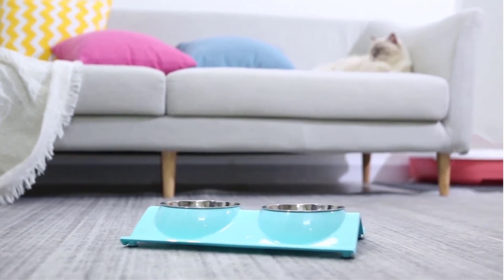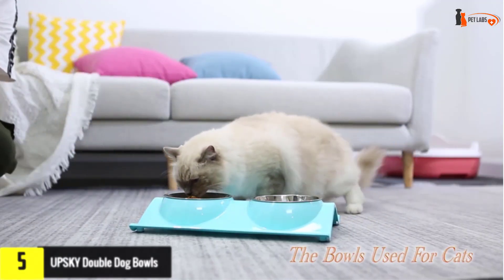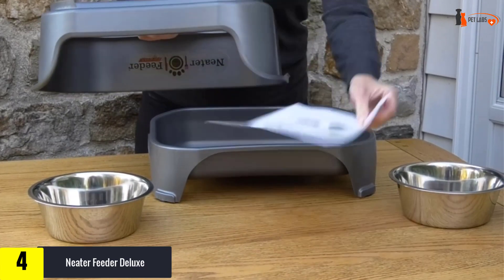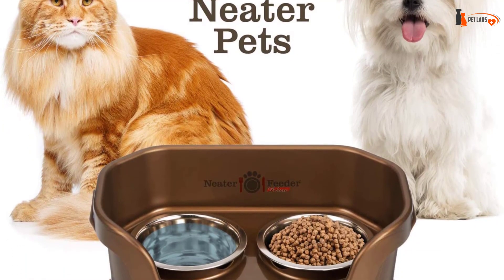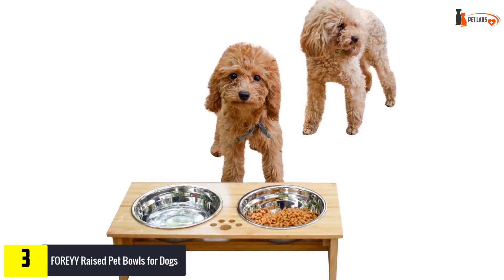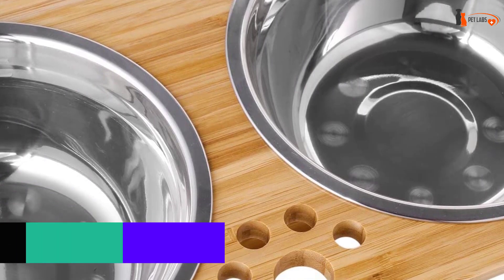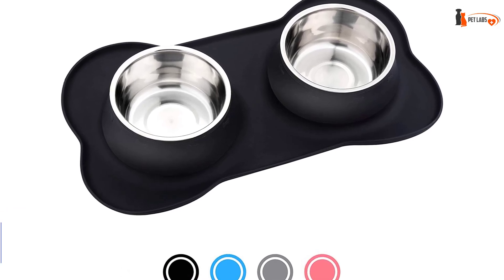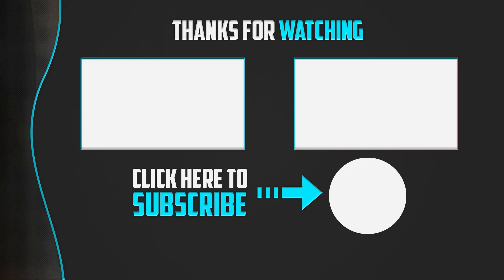✅Top 5 Best Dog Bowls in 2024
▶️ 5. UPSKY Double Dog Bowls

▶️ 4. Neater Feeder Deluxe

▶️ 3.  FOREYY Raised Pet Bowls for Dogs

▶️ 2.  URPOWER Dog Bowls Stainless

▶️ 1.  AmazonBasics Stainless Steel Dog Bowl